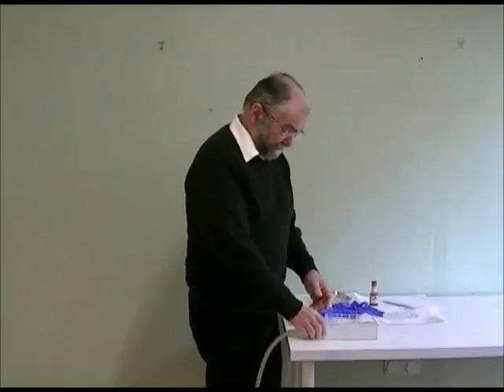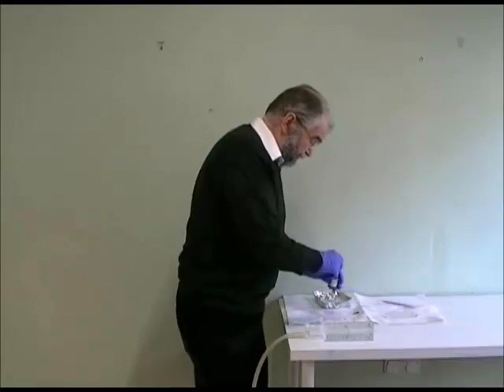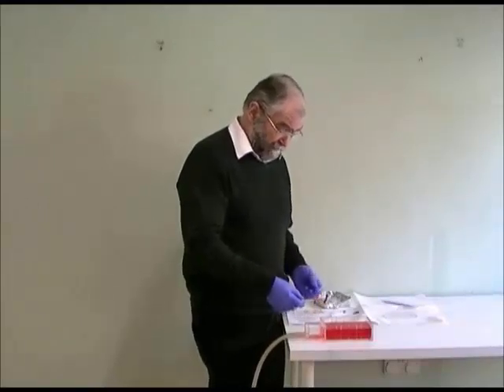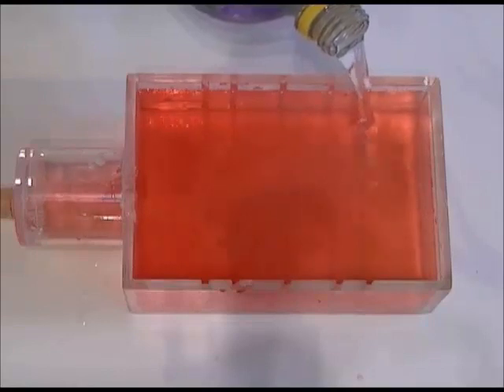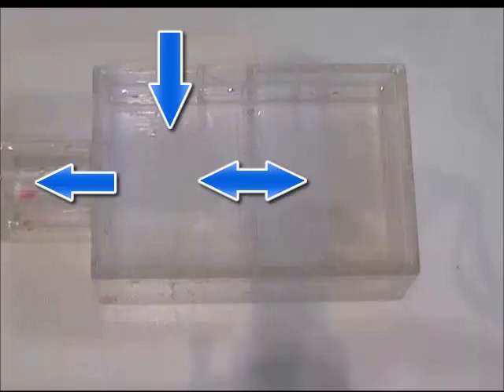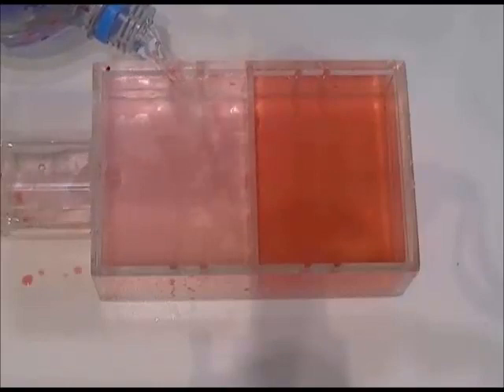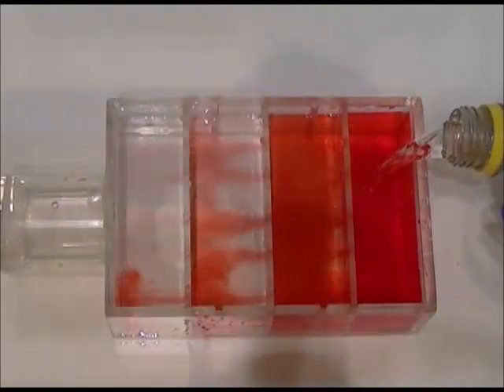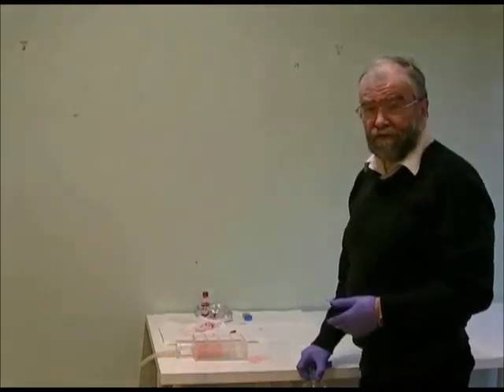Compartmental models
A physical demonstration illustrating some compartmental models that are used in nuclear medicine